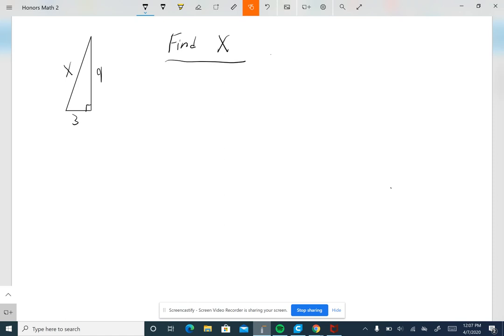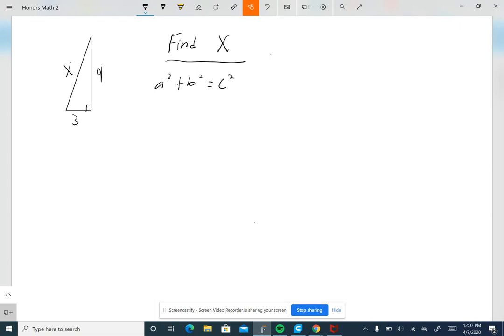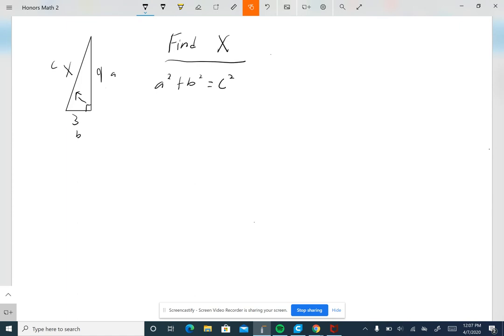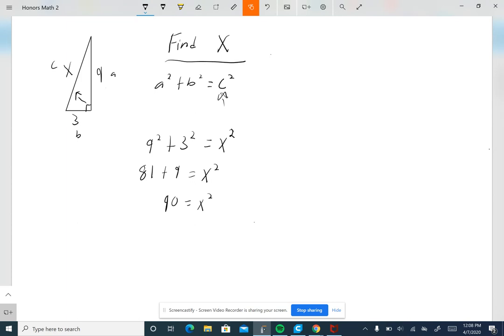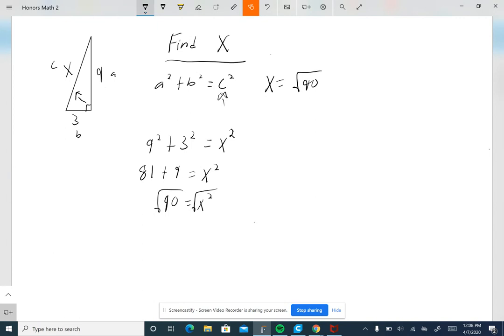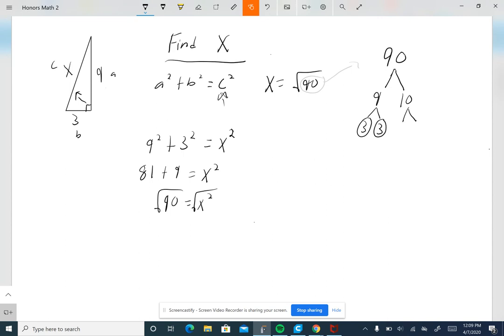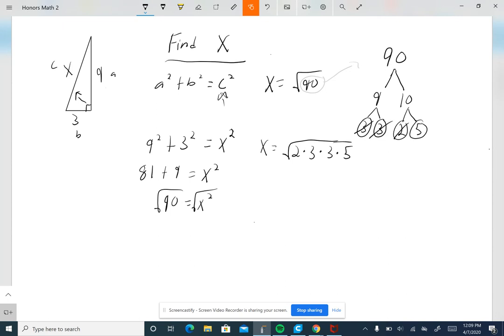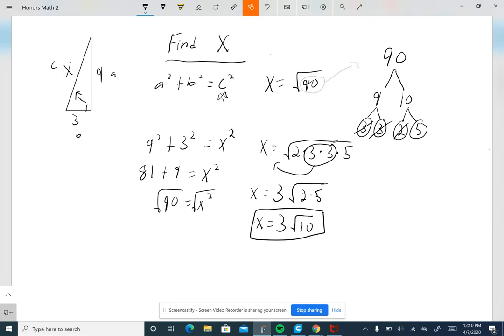Pythagorean Theorem and Simplifying Radicals Example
Quick Example to Review Pythagorean Theorem and Simplifying Radicals